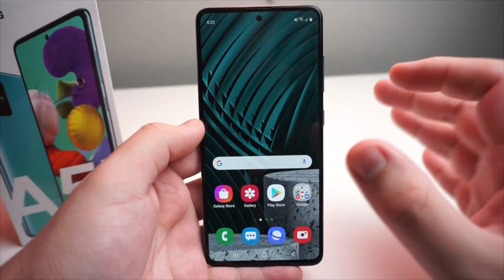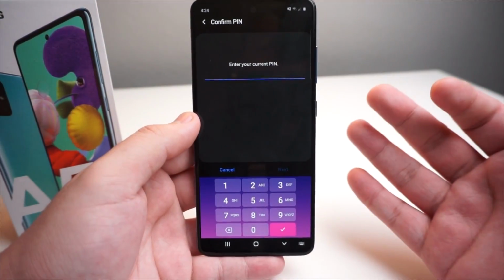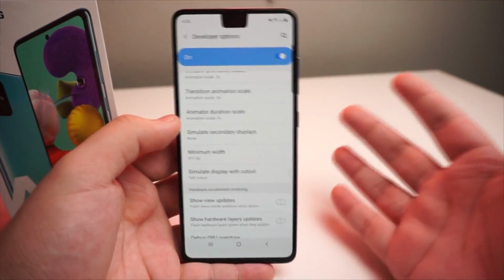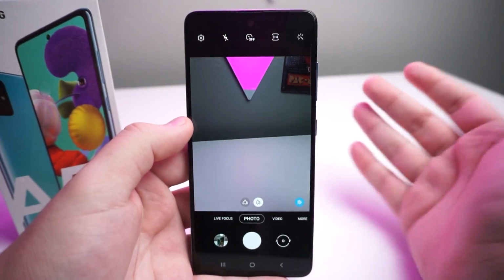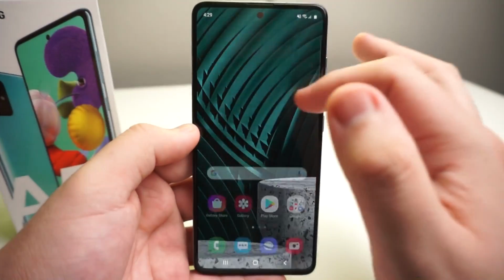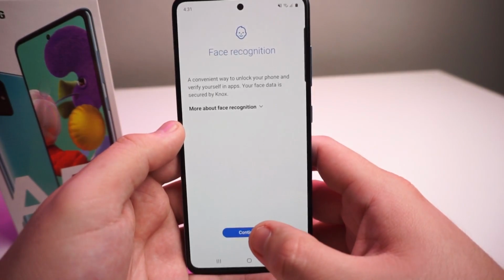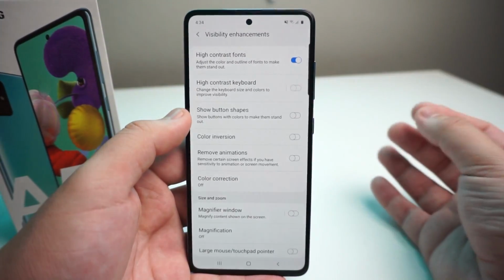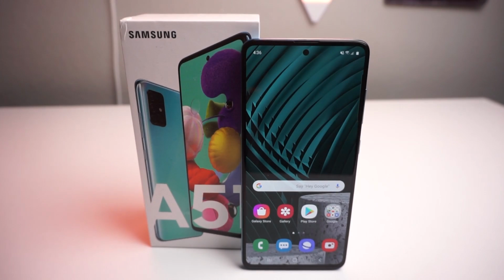10 Secret Samsung Galaxy A51 Features You Must Know!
10 Secret Samsung Galaxy A51 Features You Must Know!

Favorite Phones New/Used Current Pricing:
Samsung Galaxy A20
Samsung Galaxy A21s
Samsung Galaxy A50
Samsung Galaxy A51
Samsung Galaxy A71
Samsung Galaxy A70
Samsung Galaxy A31
Google Pixel 3a
Google Pixel 4
LG G7 Thinq
LG Q7 Thinq